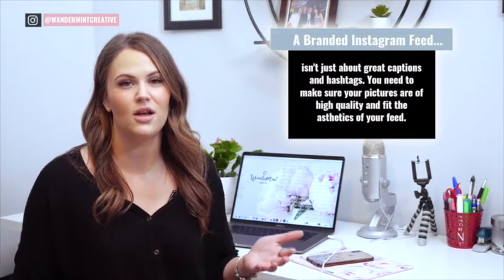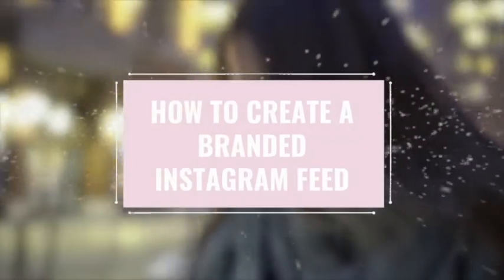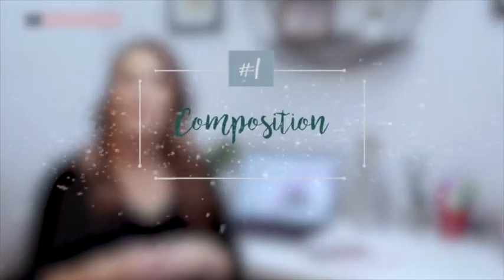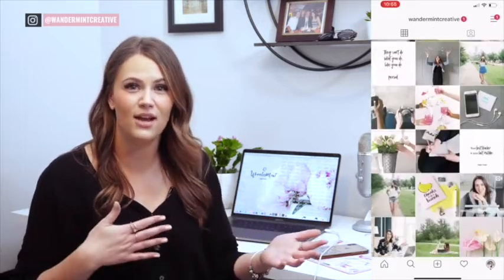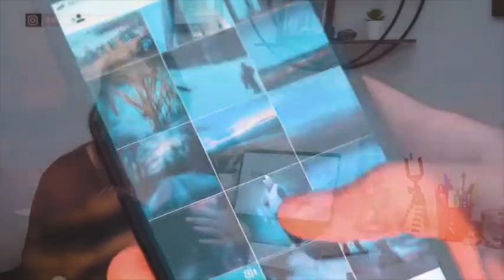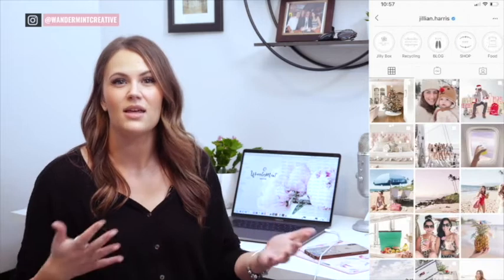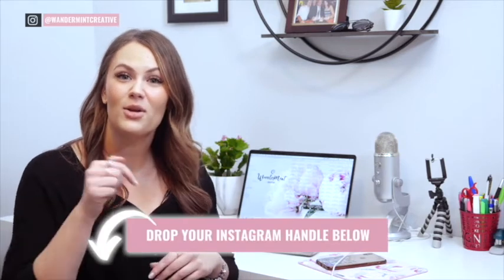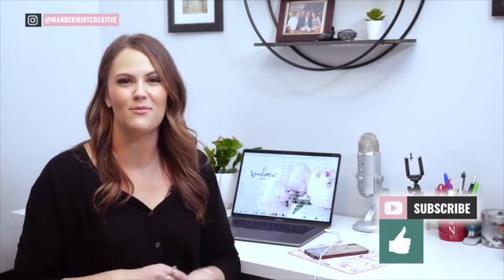How to Create a Branded Instagram Feed | Your Brand Style Guide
How to Create a Branded Instagram Feed | Your Brand Style Guide A Branded

Instagram Feed is an important aspect of your business’s success, but so many business owners struggle to create a Branded Instagram Feed that fits with their brand style guide. Why is a Branded Instagram Feed so important? And how can you create a branded Instagram feed that will build your brand’s authority and recognition? In this video, I am going to walk you through how to create a branded Instagram feed based on your company’s brand style guide.

FREE MASTERCLASS: How to generate consistent leads through YouTube without spending hours creating endless content that doesn't convert

 RESOURCES & LINKS MENTIONED IN THIS VIDEO:
Canva:
TOOLS I RECOMMEND:
 GSuite:
Code: R3R4WXAMRAC7KLN
Active Campaign: